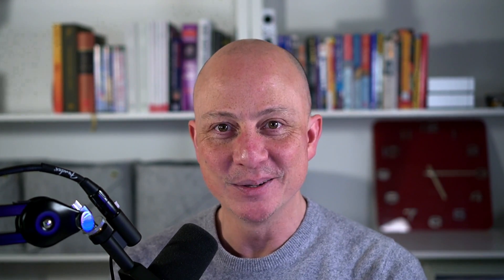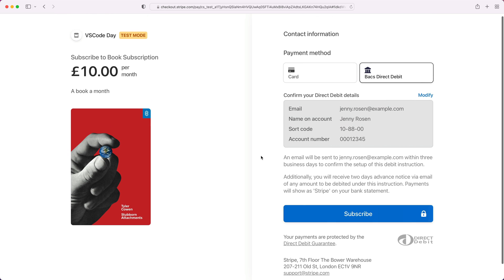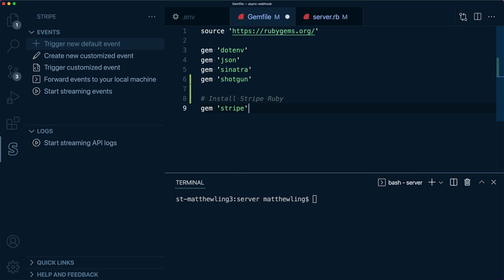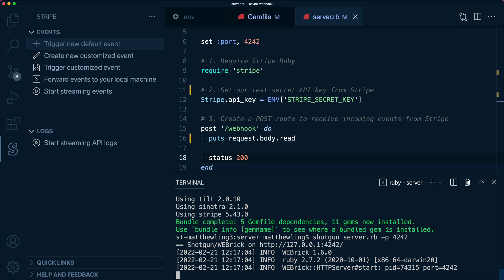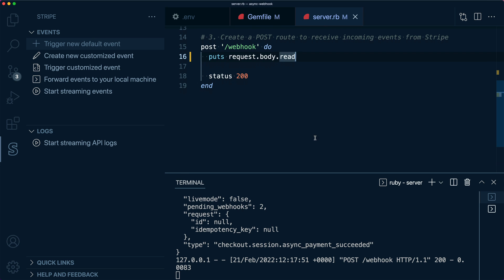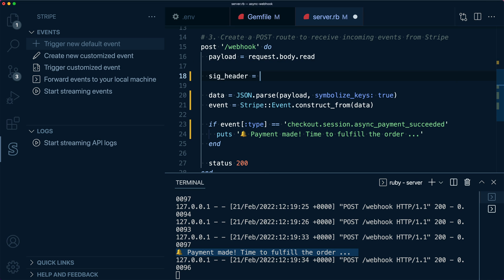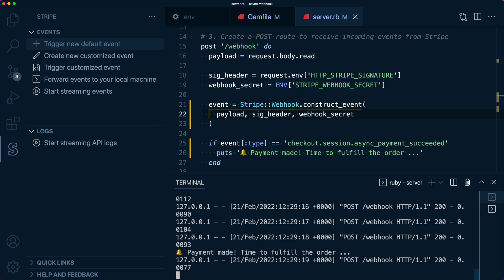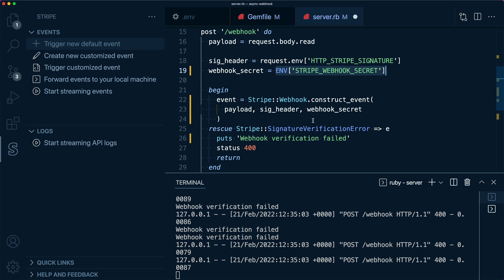Handling asynchronous payments with Stripe and VS Code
Offering diverse global and local payment methods is key to succeeding in the online economy. Many payment systems require developers to build webhooks to listen for asynchronous events and fulfill orders.

In this episode learn how to handle asynchronous payments using the Stripe VS Code extension and Ruby.

00:00 Introduction
00:46 Setting up your Payment Link
01:20 Building a webhook endpoint to listen for events
02:40 Detecting payment succeeded events
03:06 Securing your webhook endpoint
04:20 Recap